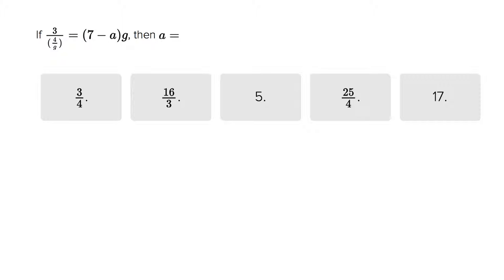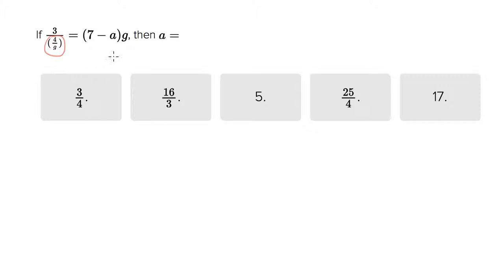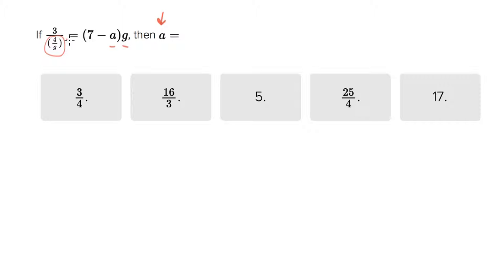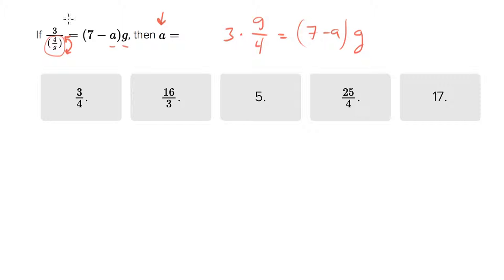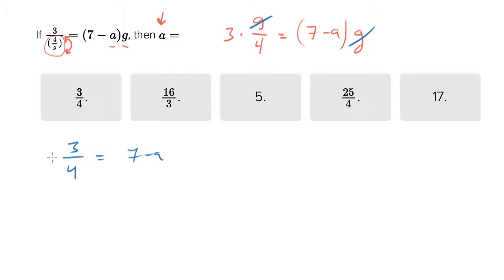6423 Neutralizing a fraction to get rid of g to find a